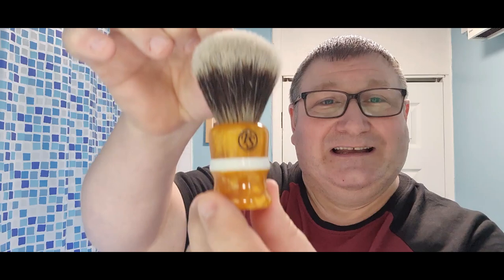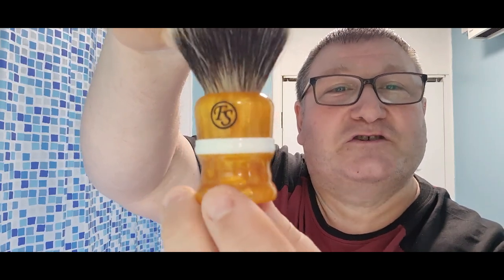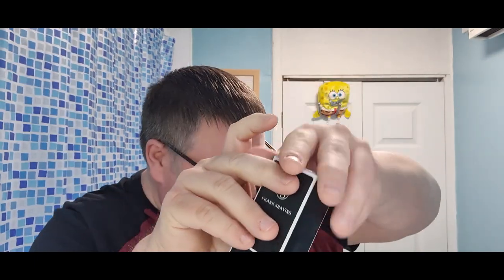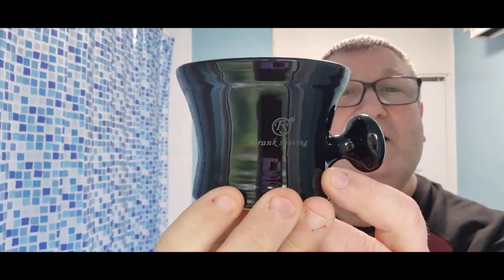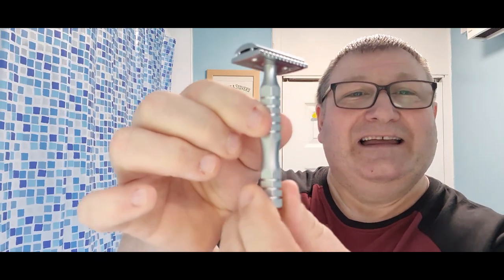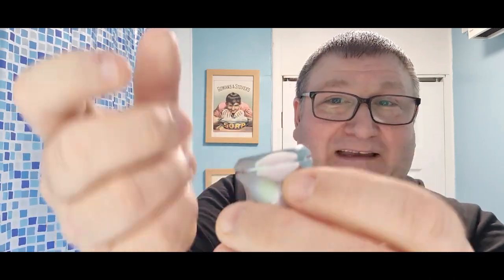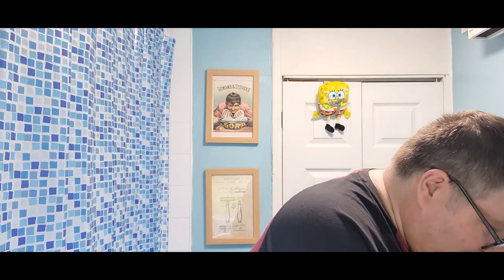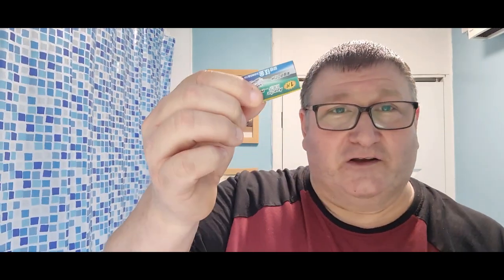GIVEAWA!!! Courtesy Of Frankshaving.com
Shaving using & reviewing shaving cream shaving soap aftershave safety razors shaving brushes and razor blades and other items used in traditional wet shaving
the use of affiliate links results in a small commission from the company 100% of this will help finance the channel , the way it works is…you use the link below to take you to the razor company ,any subsequent purchases made from that window will result in a commission thankyou in advance Affiliate link for the razor company